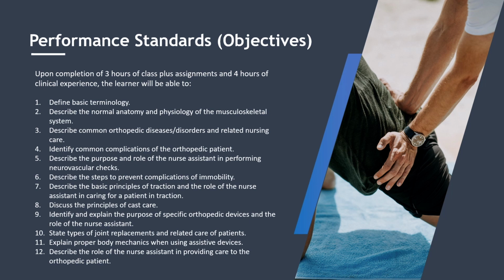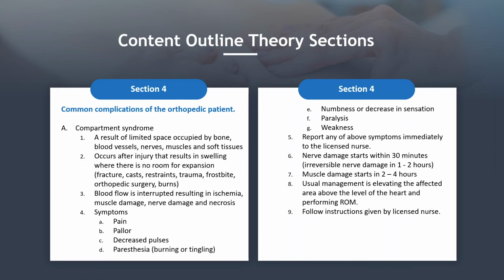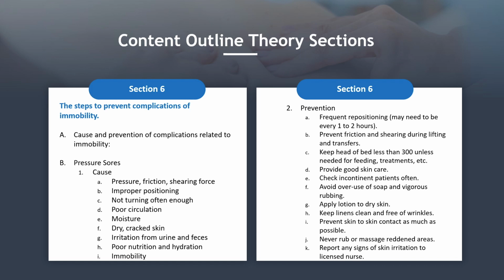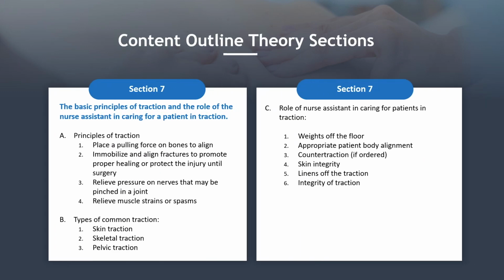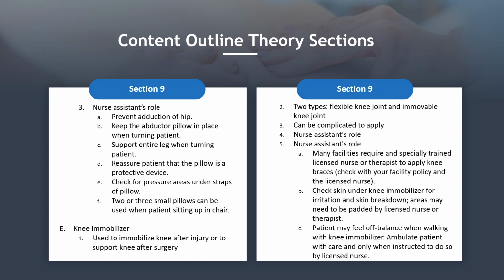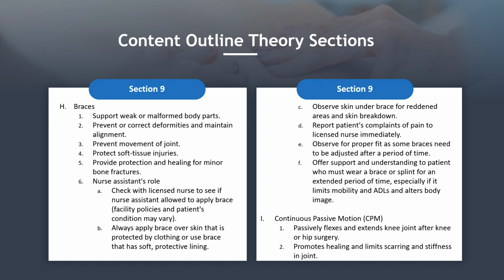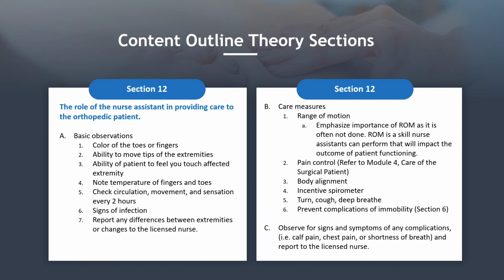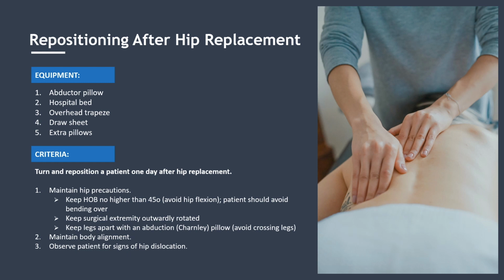Acute Care CNA Model curriculum Module 12